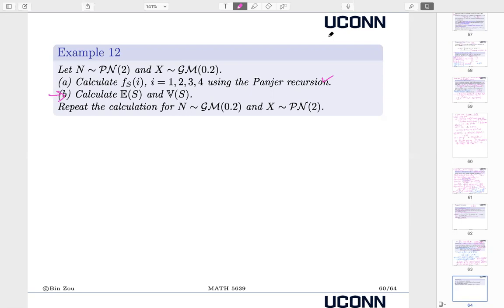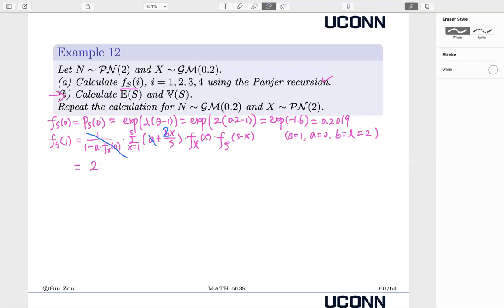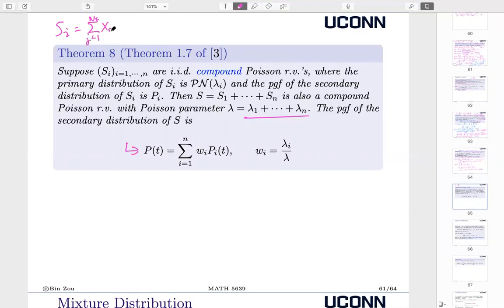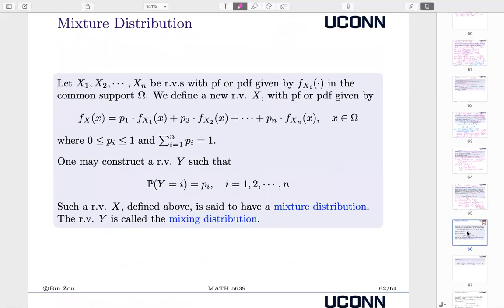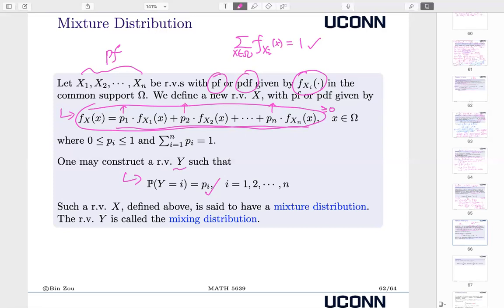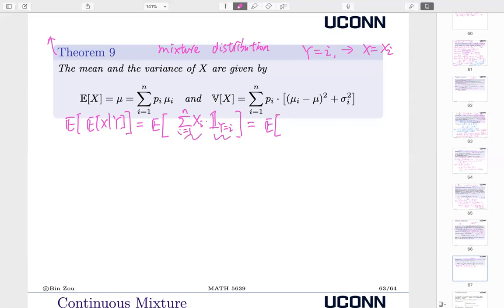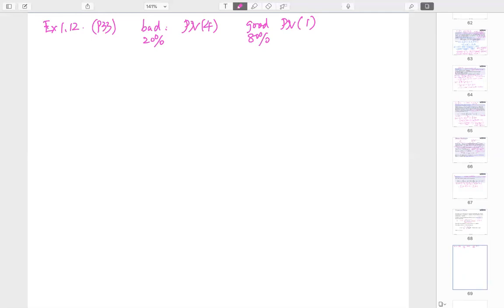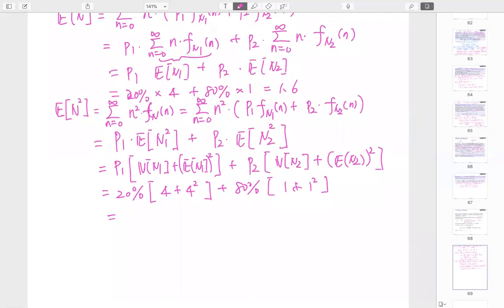[MATH 5639 Actuarial Loss Models] Lecture 12: Ch1.6 Constructing New Distributions (Part 3)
Lecture 12 covers the third part of Section 6 "Constructing New Distributions" of Chapter 1 Claim Frequency, see slides